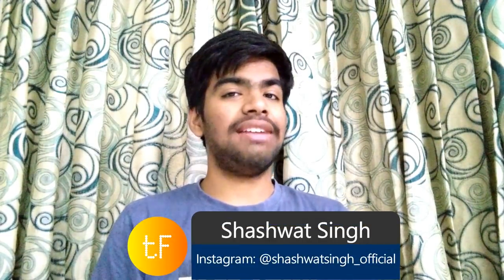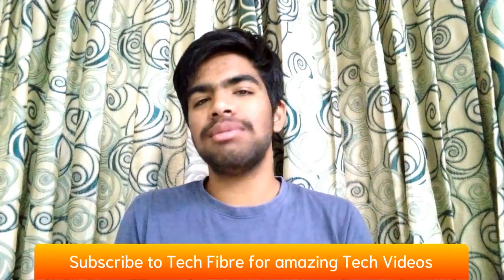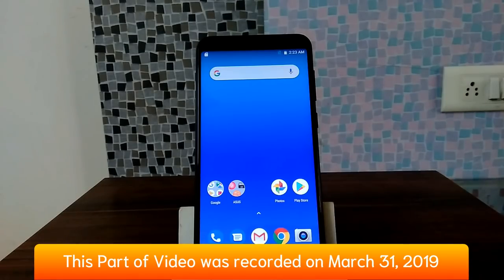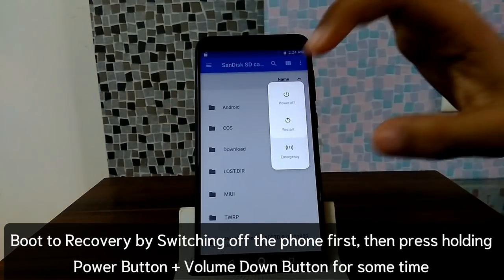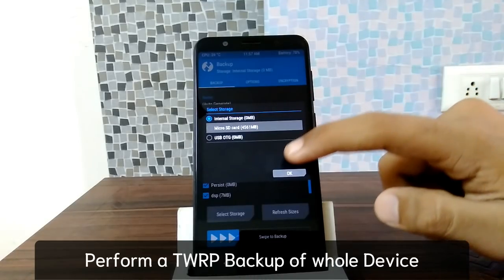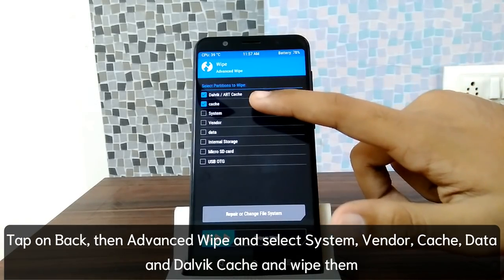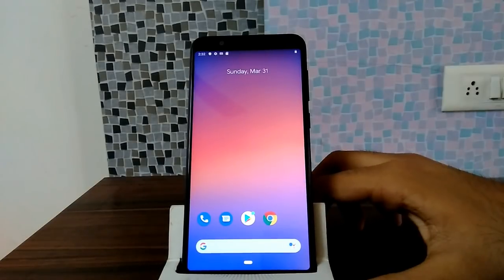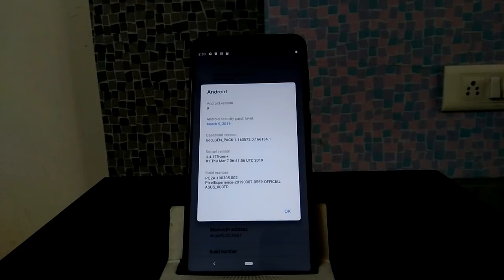Pixel Experience 9.0 (Non-CAF) for Max Pro M1 | ROMsForMaxProM1 | Tech Fibre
Pixel Experience 9.0 was my Favourite ROM in 2018, but at that time, I didn't upload any video on it. Then after 2 months, I tested it and my experience was totally reversed. Again, recently in April, I had my hands on the Latest build, but my experience was still, the same. Is this ROM great or Flop?

2. OpenGapps: Not Required At All...

🐞 PROS, CONS AND BUGS
PROS:
1. Stock Pixel Like Experience.
2. Fast Charging
3. Bluetooth
4. Dual 4G VoLTE
5. Zenmotions
6. No Green Tint Issue on Front GCam

CONS:
1. No Customisation Options.
2. Minor Lags in Gameplay and UI

BUGS:
1. Sound Cracking Issue still exists.
2. Rapid Idle Battery Drain
3. Overheats

🗨️ Join our WhatsApp Group for Zenfone Max Pro M1 and Max Pro M2